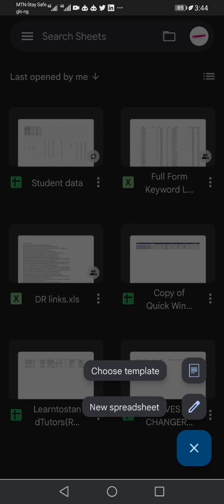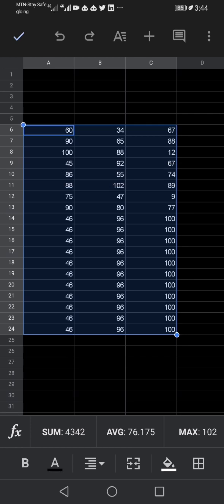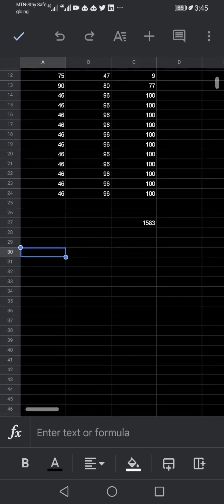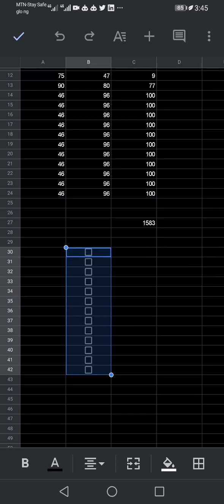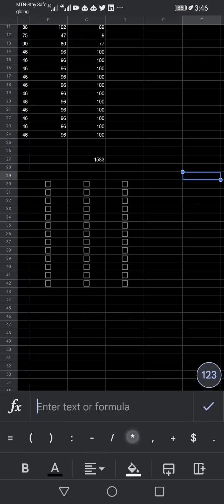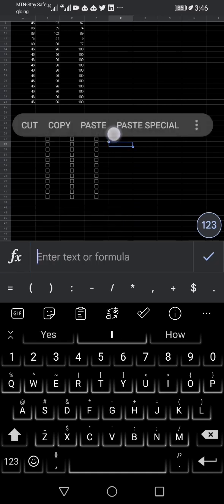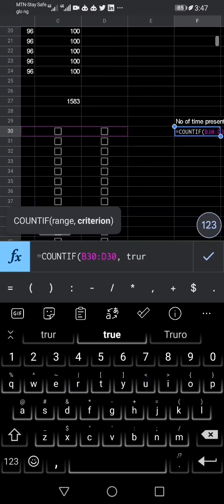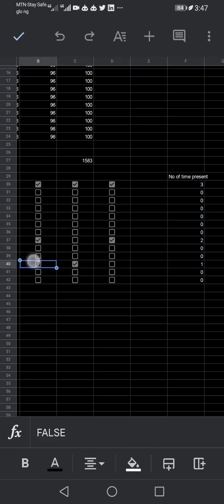Excel formulars and functions tutorial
google sheets

excel
microsoft excel
excel tips
excel tutorial
ms excel
excel 2019
excel tricks
excel 2016
microsoft excel tutorial
ms excel tips and tricks
microsoft excel tutorials
excel 2013
excel tutorials
shorts
how to
excel short tips
short
excel interview
microsoft 365
excel formula
excel shorts
excel shortcuts
cool excel tricks
excel tutoring formula
excel functions
viral
advance excel
excel tricks in hindi
microsoft excel for beginners
excel interview question tips and tricks
excel online course
how to use advanced filter in excel
developersguides
excel tips and tricks hacks
computer
computergyanguruji
computer gyan guruji
youtube shorts
ms excel tips
office 365
trending
excel interview question
hindi
excel shortcut
excel shortcuts and tricks
shan computer
excel basics
code
formula
excel data entry work
learn excel from beginner to advanced 2022
microsoft excel full course
mybigguide
data entry
excel dashboard
excel is fun
excel saga
index match excel
excel macros
vba excel programming tutorial
excel vba
excel vlookup
excel pivot table tutorial
how to save number as text in excel
number as text in excel
convert text to number in excel vba
vba code to convert number to text in excel
how to add number to text in excel
change number to text in excel
convert number to text in excel
number to text in excel vba
number to text in excel formula
technology
tech
business
coding
programming
program
comp
pivot chart
powerpivot
pivot table
conditional formatting
merge
excel tips and tricks 2019
excelle
excel courses
computerzee9
fonts
spreadsheet
excel online

job interview question and answer
interview tips
how to earn money online
viral shorts
trending shorts
shorts feed
excel trick in hindi
excel reverse order formula
invert excel data
invert data
reverse data
macro flip data
flip data in excel vba
reverse order of data table in excel
reverse order of data in excel
how to flip data in google sheets
data flip flop
flip data column excel
flip data vertically in excel
flip data upside down in excel
flip data horizontally in excel
flip data in excel
flip data
trending videos
smart excel tips
alte excel
excel smart tricks
ctrl t in excel
excel shortcut keys
ctrl e excel flash fill
ctrl e not working in excel
what is ctrl e in word
advanced excel tips
tod fod education
use of flash fill in excel
excel beginner to advanced
excel ctrl e mac
excel ctrle flash fill
vlookup
quickly convert numbers to percentages in excel
excel numbers to percentages
percent change formula
excel percentages
excel for beginners percentage to numbers
numbers to percentage
formula year
create year date
calculate age
excel work
amazing tricks
shortcut key in excel
mis questions
how to calculate age in excel
calculate age in excel
amazing ms excel tips and tricks
top 10 excel important tips and tricks
excel advanced filter multiple criteria
advanced filter in excel
excel function
excel questions
excel data
excel hack
database management
freeze rows and columns in excel
how to freeze 2 rows in excel
excel freeze column
how to freeze 2 columns in excel
microsoft excel tips and tricks
most useful 5 excel tips
how to freeze selected rows in excel
excel training
xlookup function
max formula
how to use xlookup formula in excel
xlookup formula in excel
tutorial